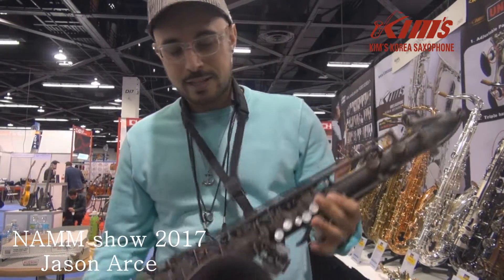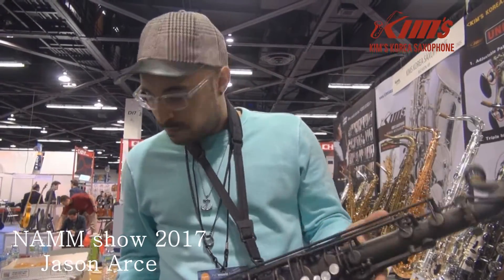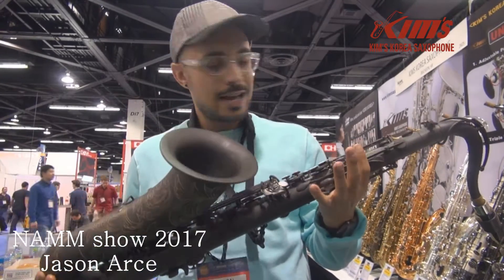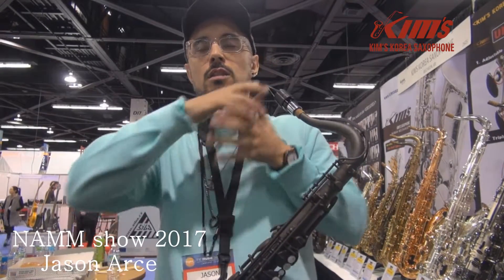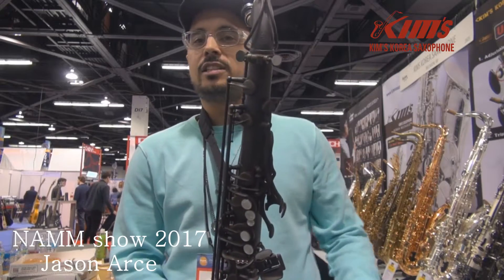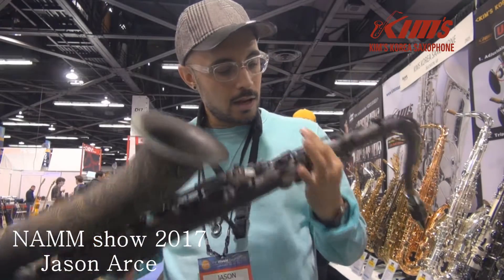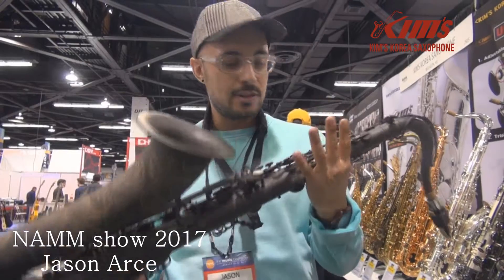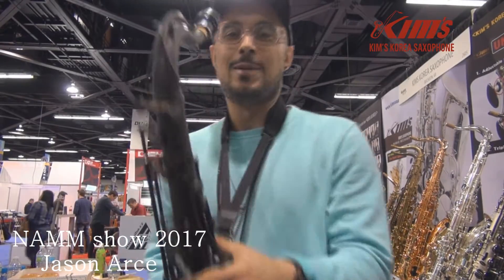NAMM show 2017 Interview - Jason ArceTenor(킴스 색소폰)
Kim's Korea Saxophone

NAMM show 2017

Kim's Endorser Jason Arce